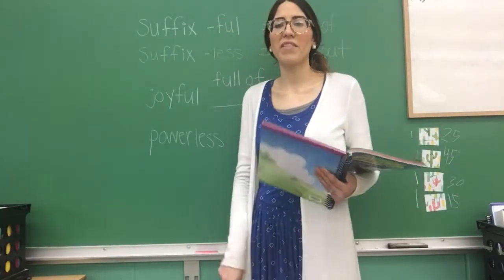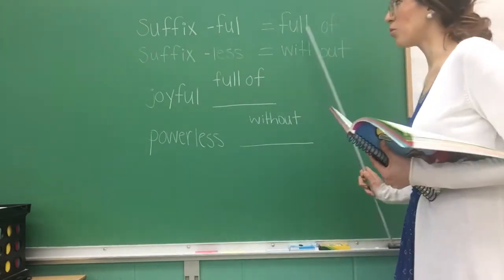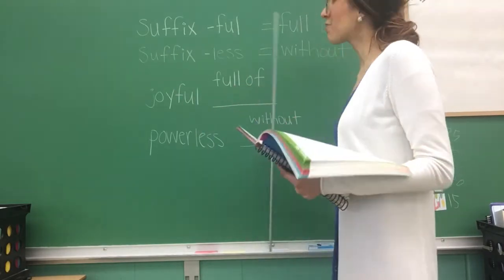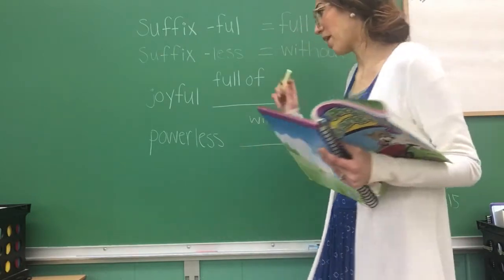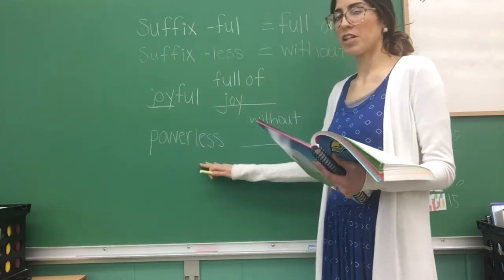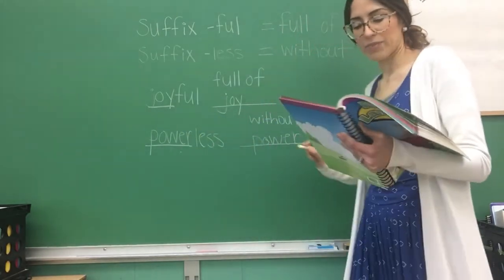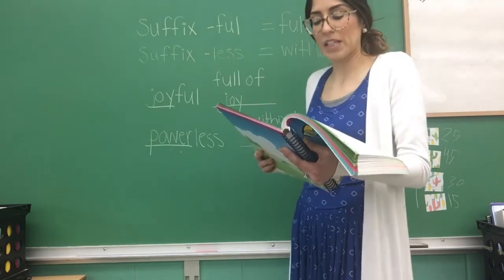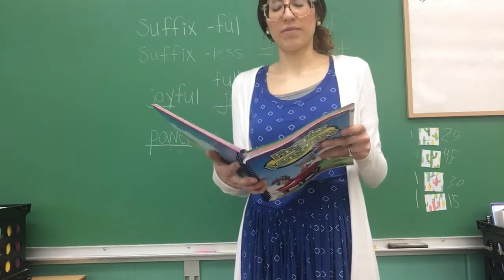2nd grade Phonics 3/30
Suffixes